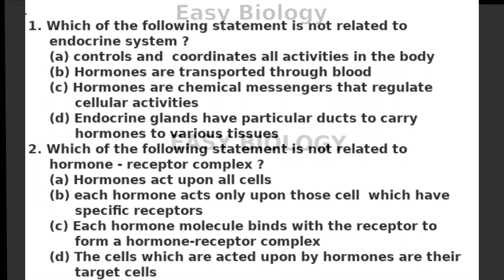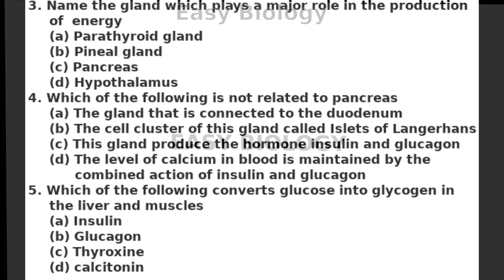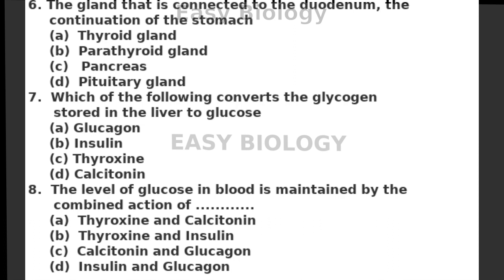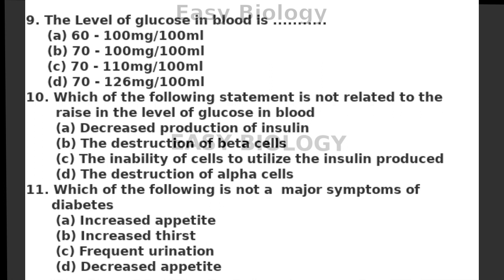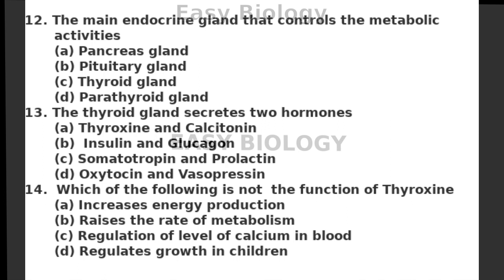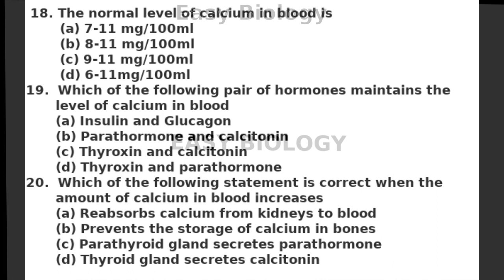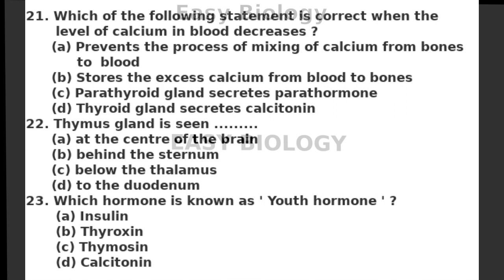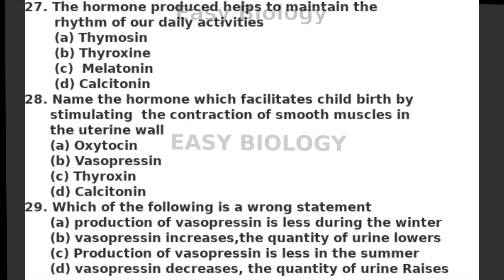Choose the correct answer - Unit 3 / STD X ( Eng.Med )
SSLC Biology Questions